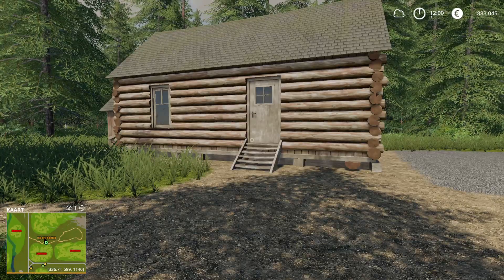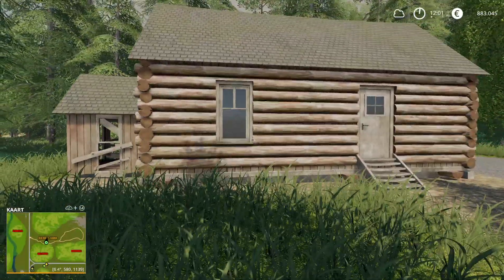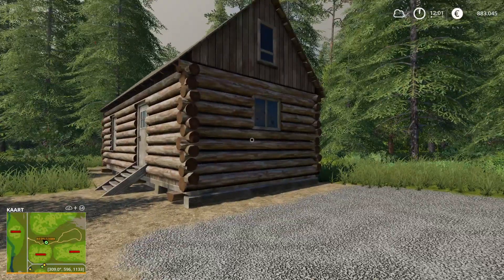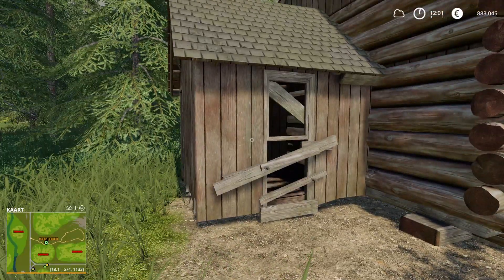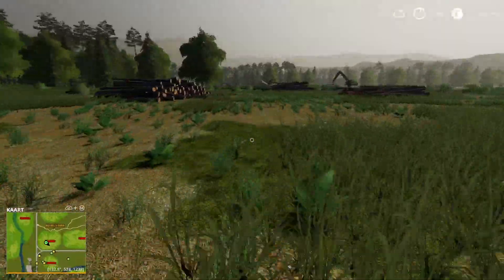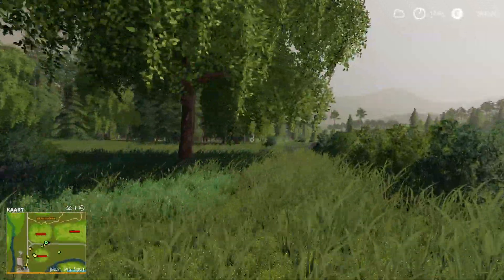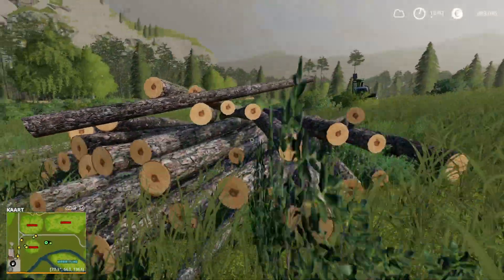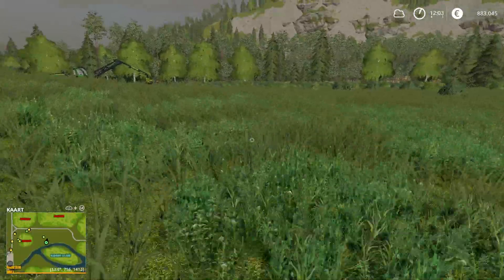FARMING SIMULATOR 19 I MADE 10 PILES OF LOGS LETS SELL IT ALL